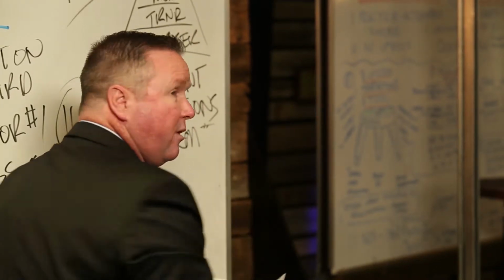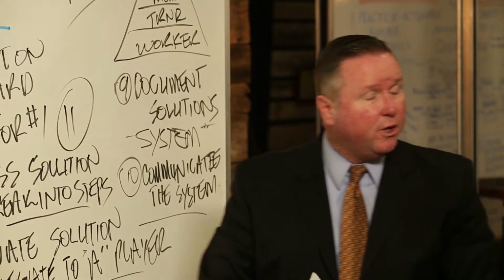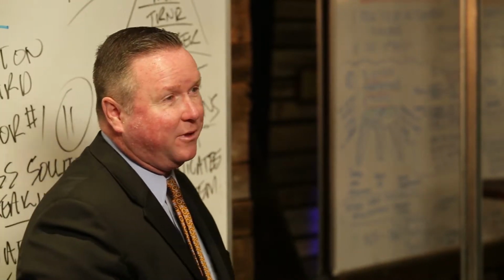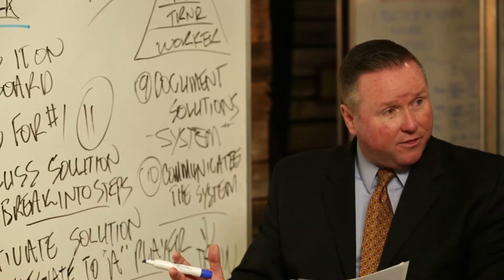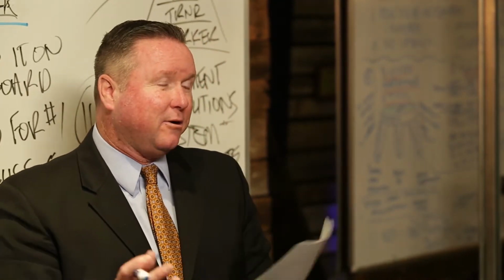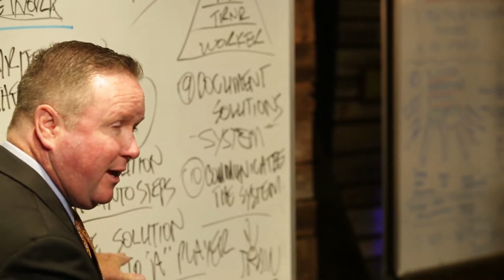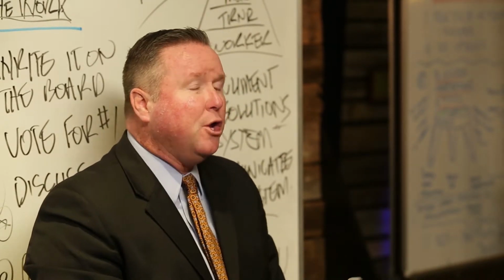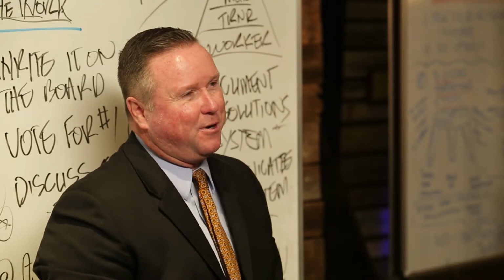Clay Staires | Winning in The Workplace | Management | Session 7 | Part 3